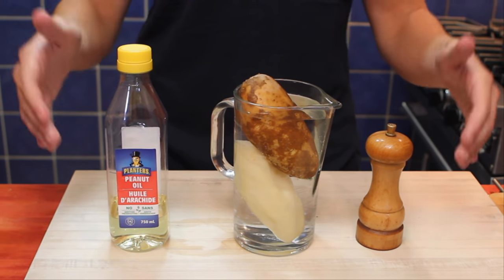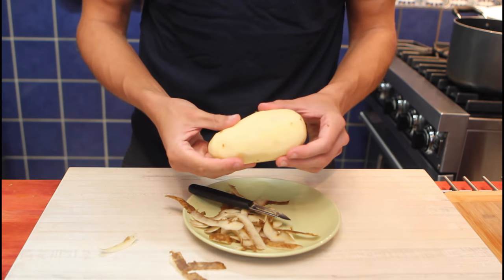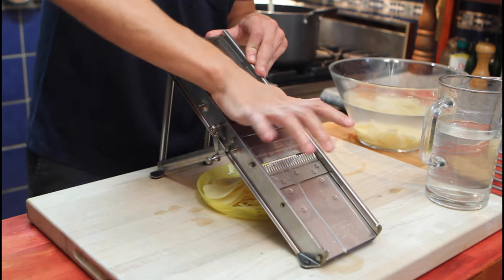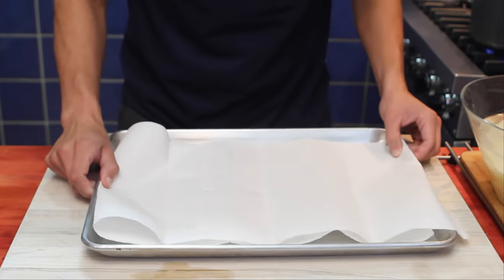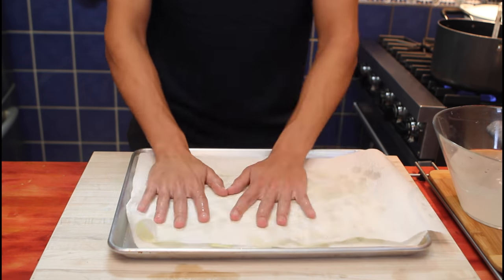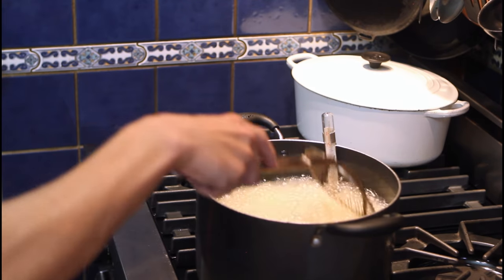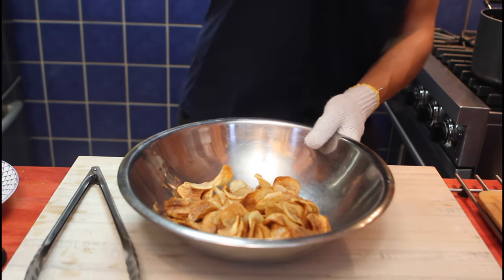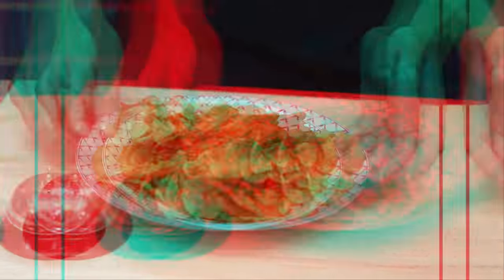Homemade Potato Chips